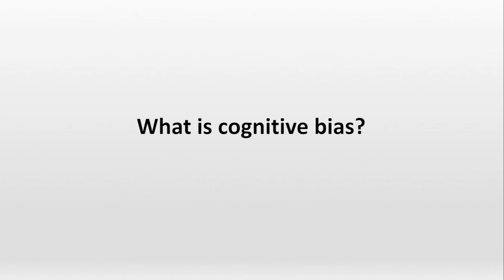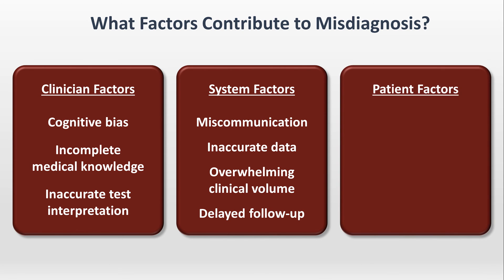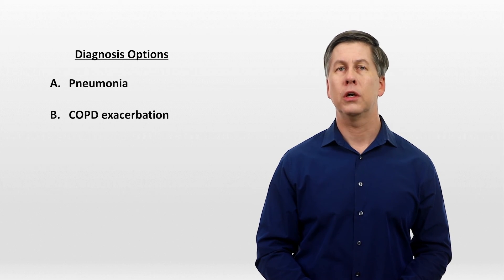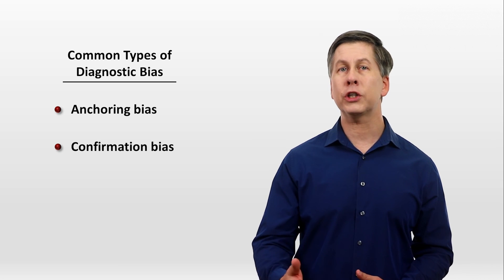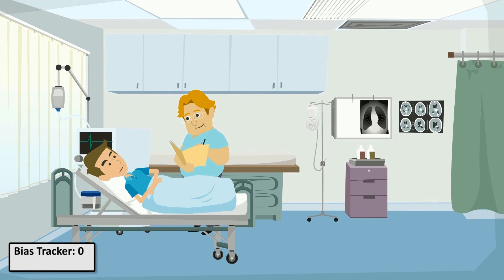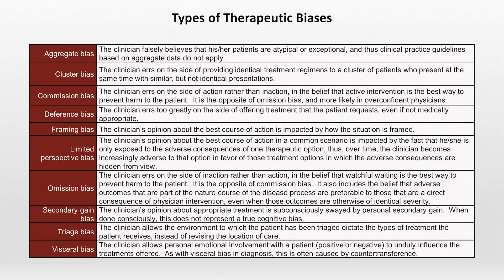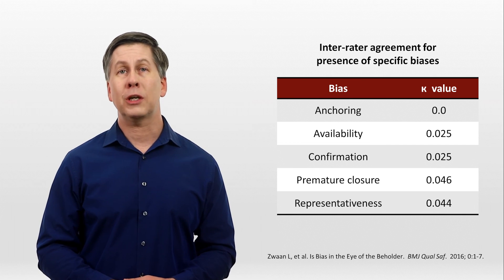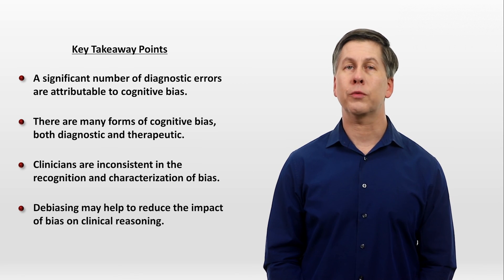Cognitive Bias (Strong Diagnosis)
A discussion of the role that cognitive bias plays in diagnostic reasoning. Can you spot all 3 Easter eggs?

(Apologies for posting this video slightly out of the prespecified order for this series)